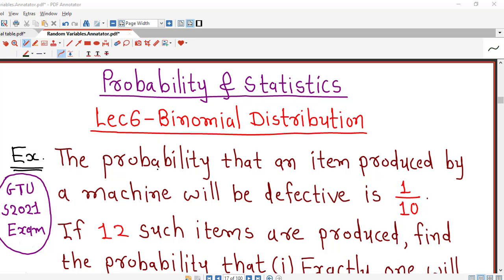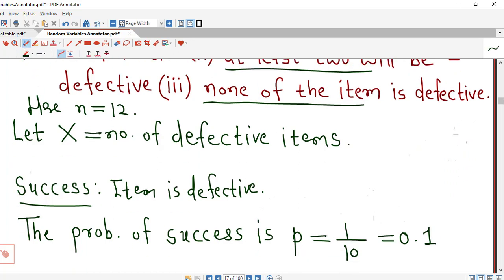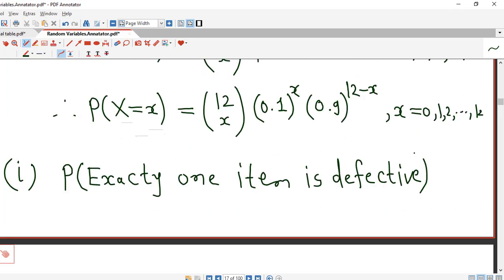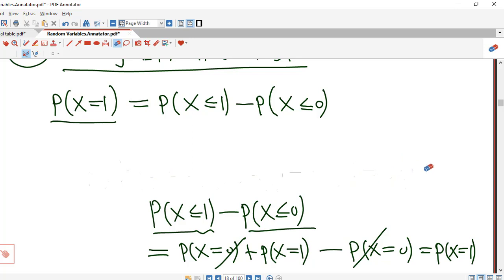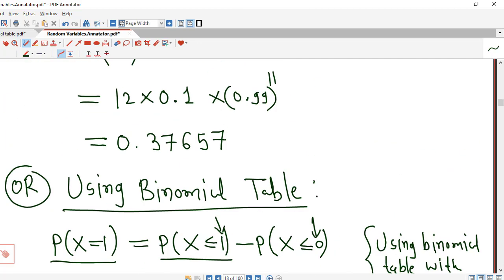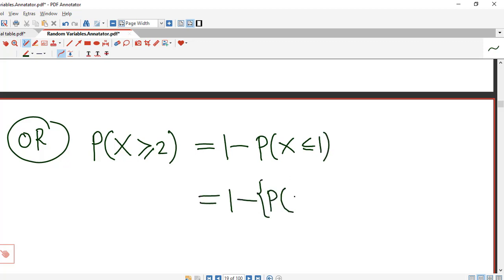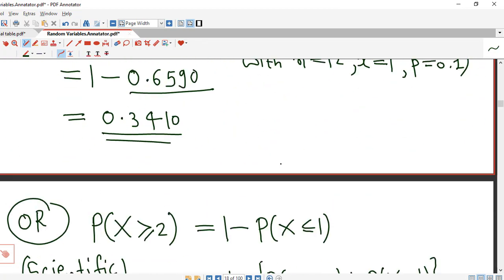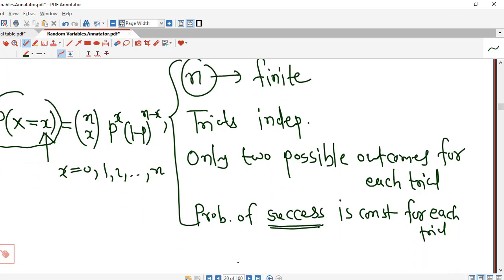Lec6/Binomial Distribution/Examples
In this lecture, we discuss one problem on binomial probability distribution.